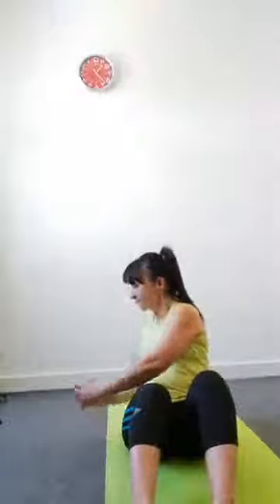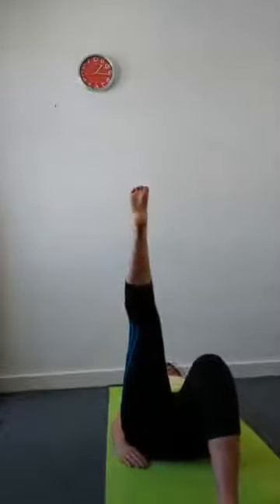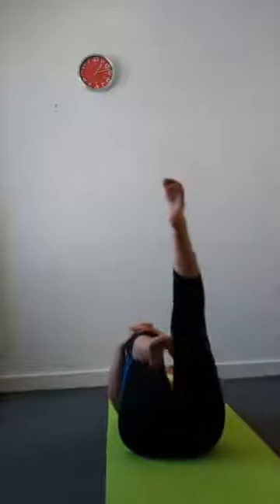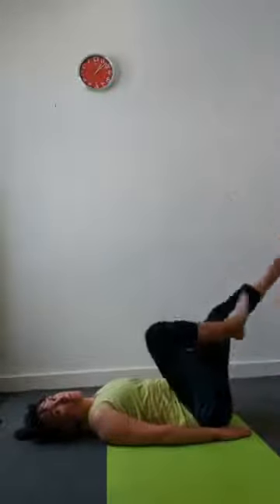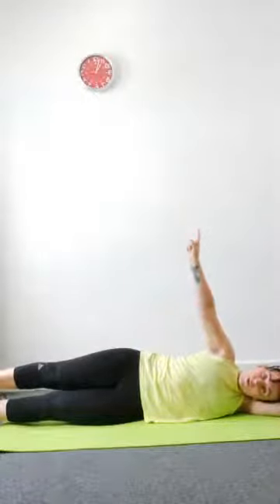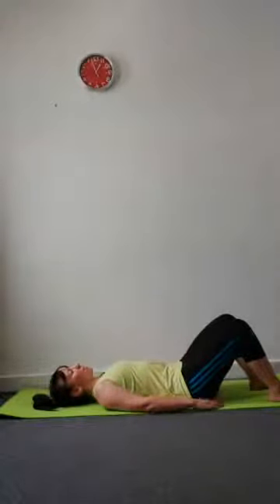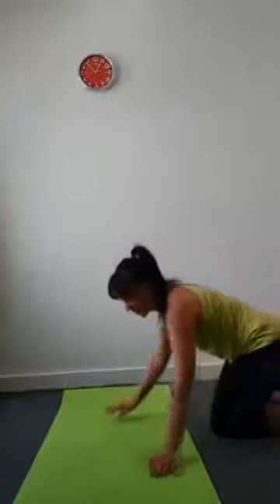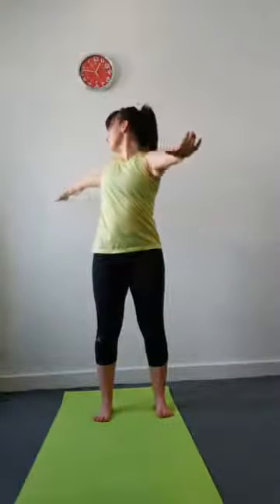Leisureactive LOCKDOWN LIVE (Week 14) - Fitness Pilates with Lauri